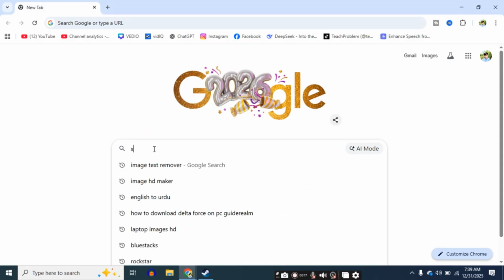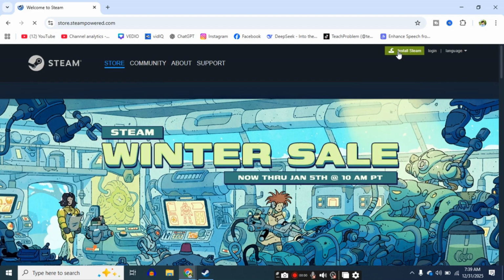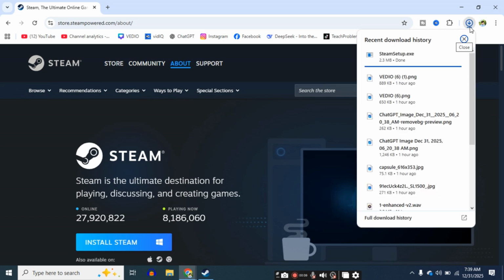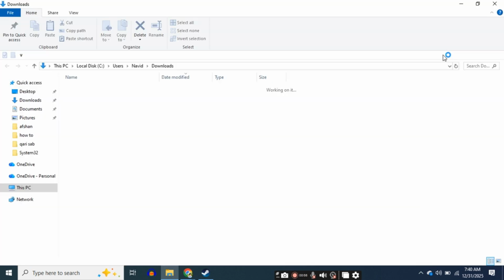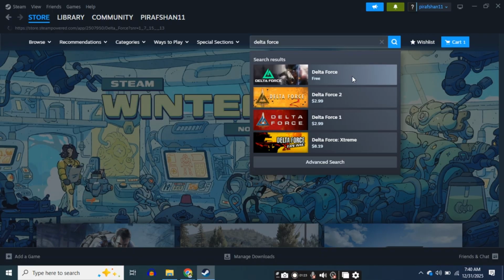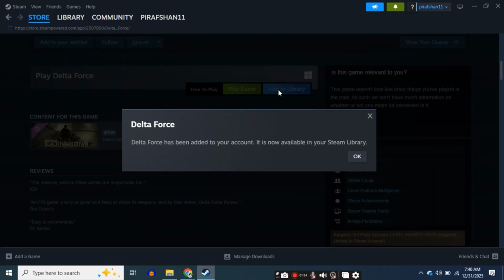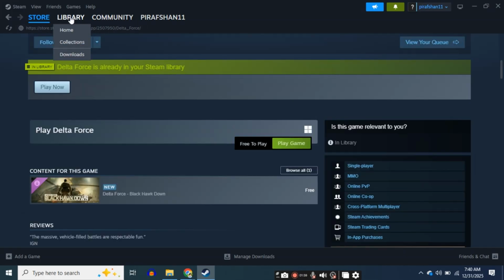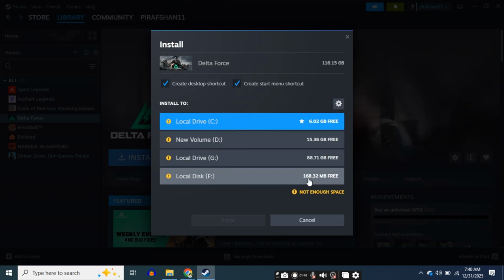How to Install Delta Force on PC – Step by Step Guide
Want to play the classic Delta Force game on your PC? 🔥 In this video, I’ll show you how to download and install Delta Force on Windows PC easily and safely. Just follow the steps and start playing! 🎯

✅ What you’ll learn in this video:
✔️ Where to download Delta Force for PC 📥
✔️ How to install Delta Force step by step ⚙️
✔️ How to fix common installation problems 🔧
✔️ How to run Delta Force smoothly on Windows 🖥️